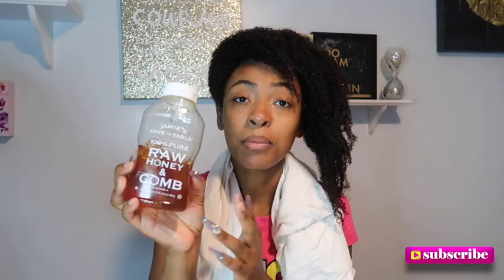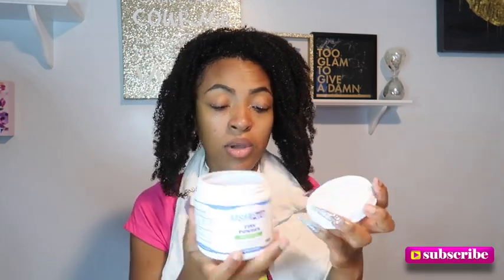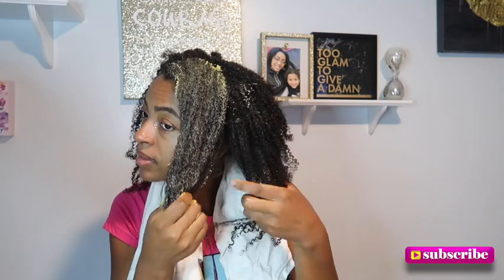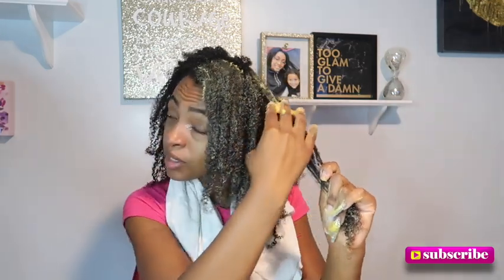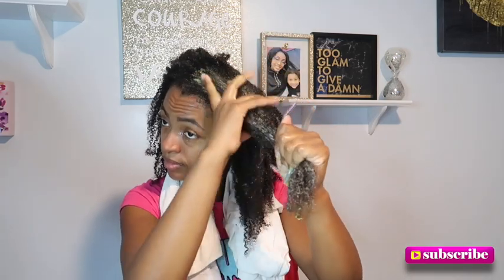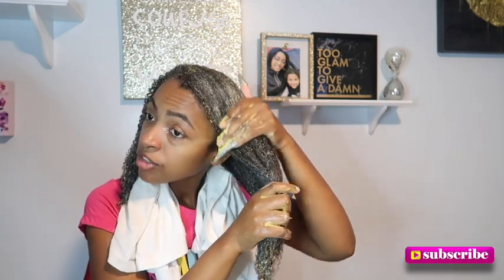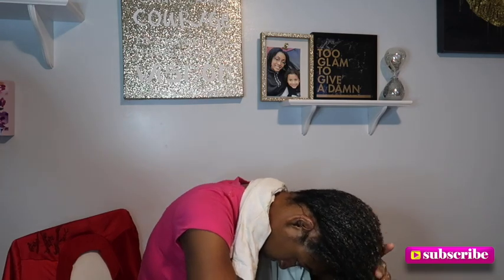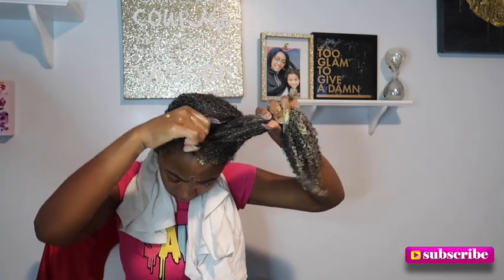How to Deep Condition Your Dry Natural Hair Low Porosity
Heyyyy Family! Today I want to show y'all how the Agave restorative hydrating hair mask deep conditioner worked on my low porosity type 4 natural hair. Girl make sure you watch to see exactly how this product worked on my hair. Are you struggling with dry damaged hair? Then I would suggest you get your deep condition on! I hope y’all enjoyed and if you did then y’all should definitely hit my subscribe button and turn on my notifications, so you can be the first to watch my new uploads.

Snap: berrischerris

xo Lakia